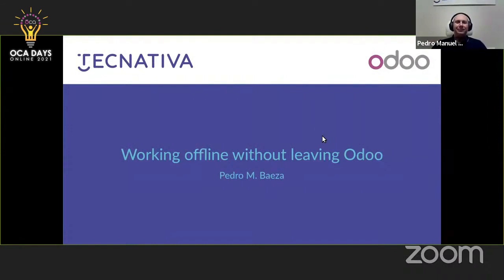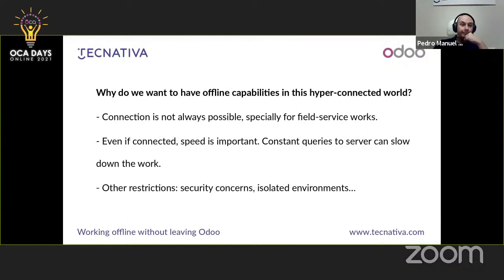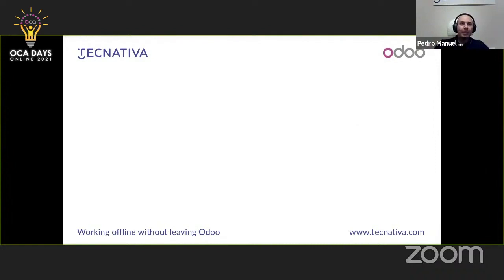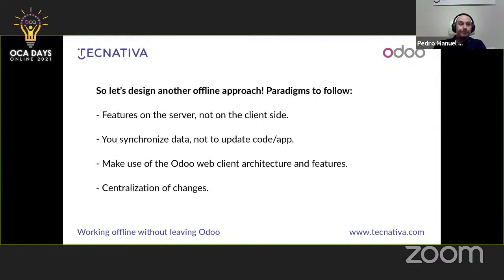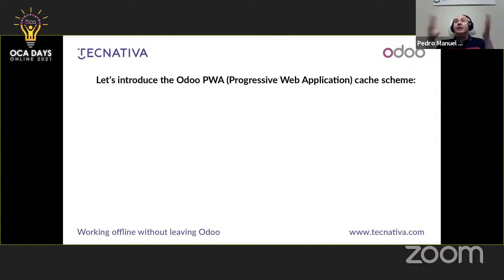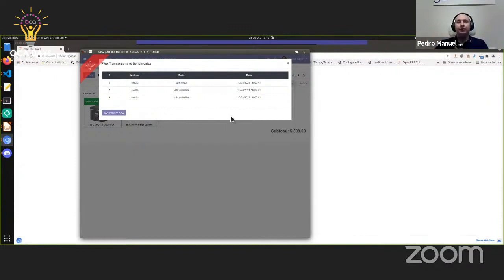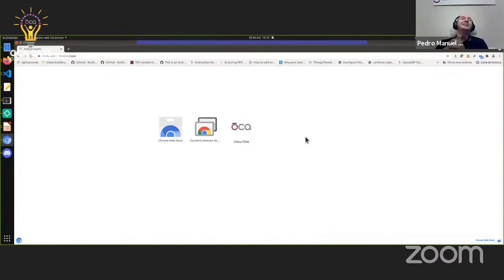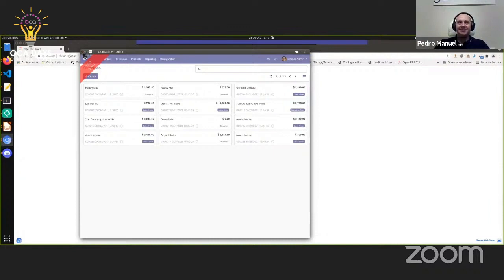OCA Days 2021 - Pedro M. Baeza: Working offline without leaving Odoo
Performing tasks in places where Wi-Fi signals do not reach or in circumstances that make it difficult to handle the devices, required an efficient remedy.

Traditional solutions consisted of developing dedicated applications for the native device platforms (Android, iOS, etc.), ensuring those applications were synchronizing with Odoo, and continually maintaining both whenever an update occurs.

Now, thanks to Tecnativa's ‘PWA Cache,’ working directly offline without leaving Odoo is possible! This talk will show PWA Cache's potential and advantages by emulating the sales circuit of a sales rep.